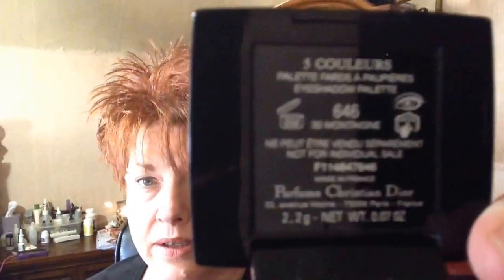DIOR MONTAIGNE EYESHADOW LOOK FOR MATURE HOODED EYES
Hey everyone so this was a requested look from my friend subscriber Debbie her channel is skierty2 which I will link below the name of this palette is Montaigne 646 and is available at Sephora in full size the shadows are very nice and very easy to work with don't be surprised if down the line I purchase a full size palette like I need another palette really Chrisann thank you all so much for watching and have a great day I will link the channels I mentioned below

The Palette is Dior Montaigne and can be purchased at Sephora and Sephora.com